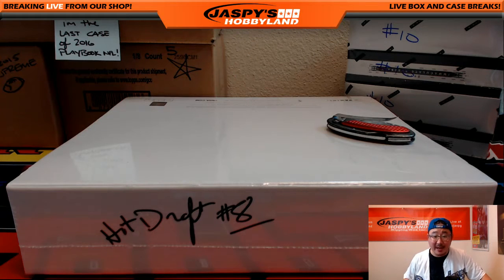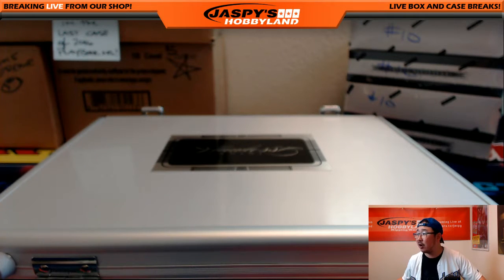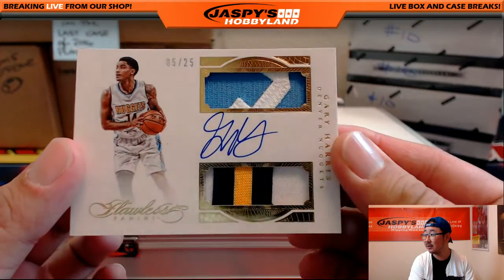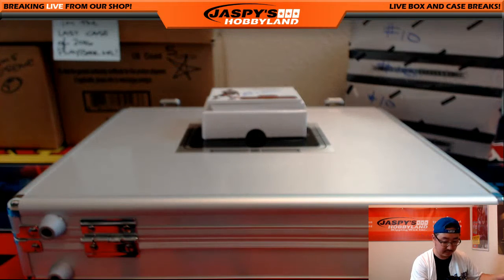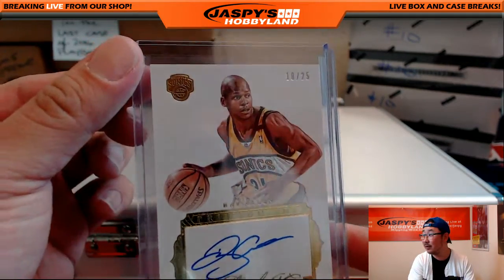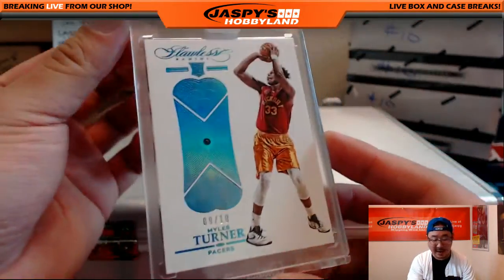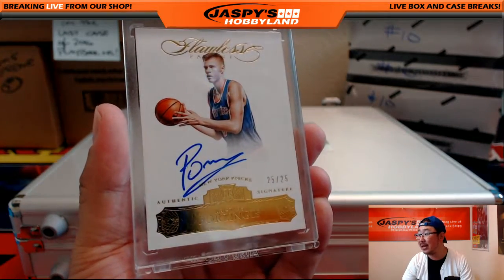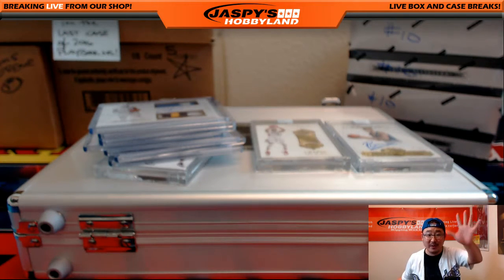10/13/16 [1Briefcase HIT DRAFT] #8 - 2015-16 Panini Flawless NBA Basketball